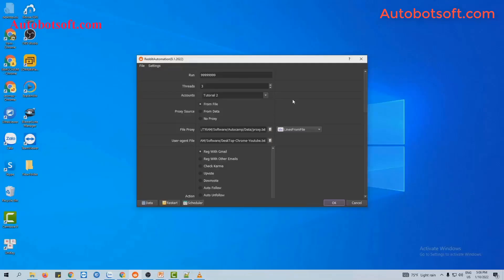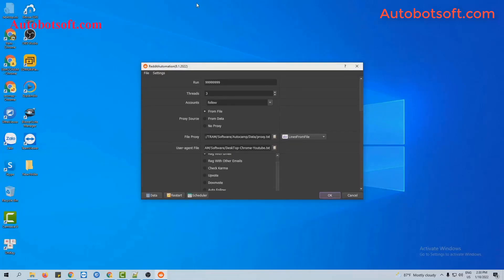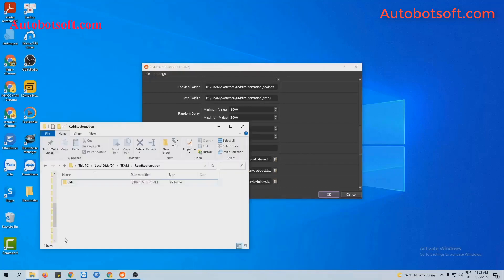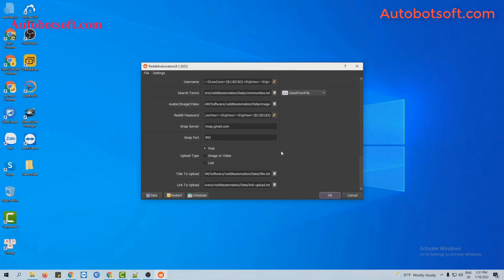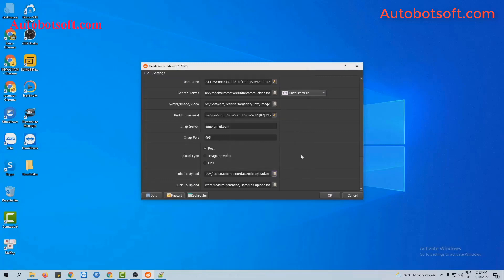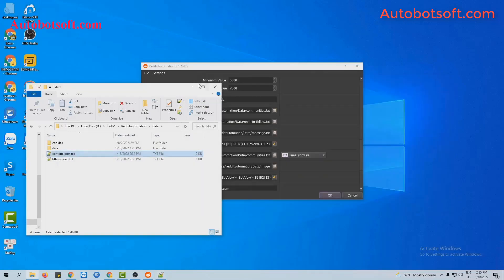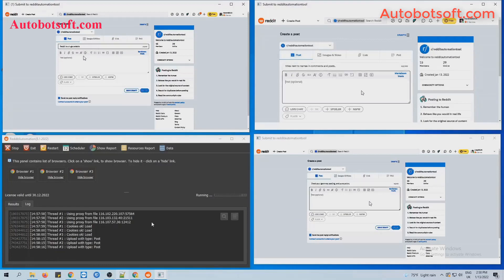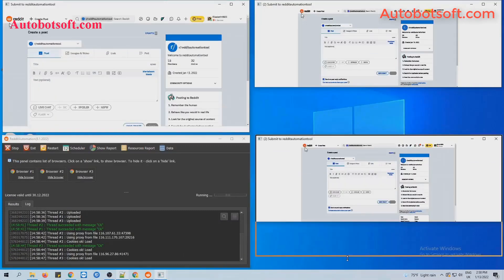Reddit Upload Tool - Auto Upload to Reddit Communities - Reddit Auto Uploader tool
Main Functions of Reddit Automation tool
Create enormous Reddit accounts from various sources(Gmail, Hotmail, Yahoo, etc.) automatically
Auto Upvote/Downvote/Follow/ Unfollow
Auto Check Karma of Bulk Reddit accounts
Auto join/post in communities
Post/Send message/Upload avatar automatically
Scrape Users
Save time and cost